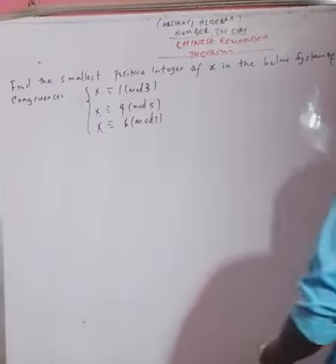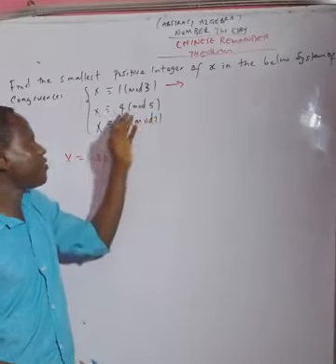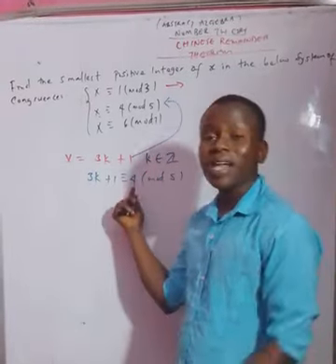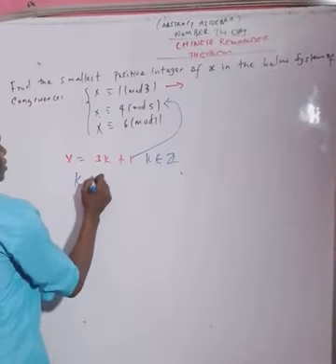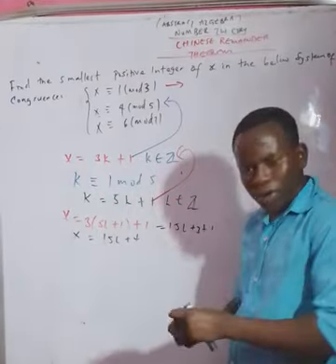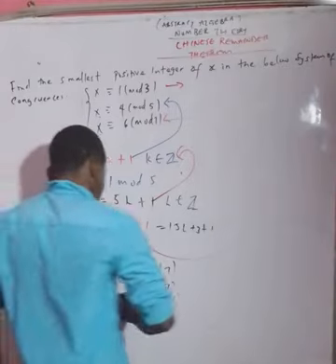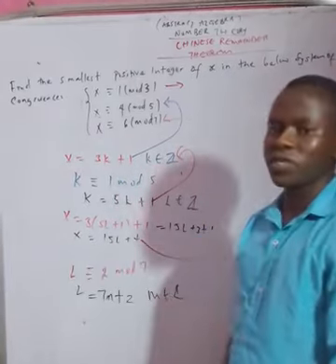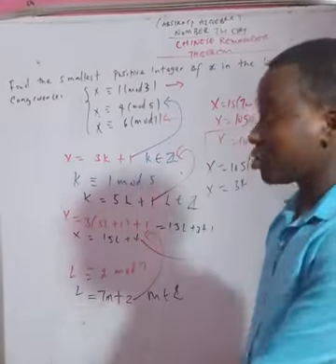CHINESE REMAINDER THEOREM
IN THIS VIDEO, WE EXPLAIN HOW TO SOLVE SYSTEM OF CONGRUENCE EQUATIONS AND MODULAR ARITHMETIC EQUATION